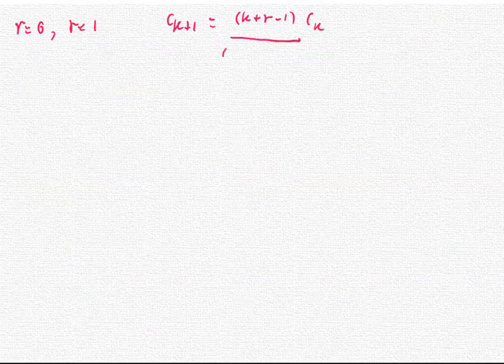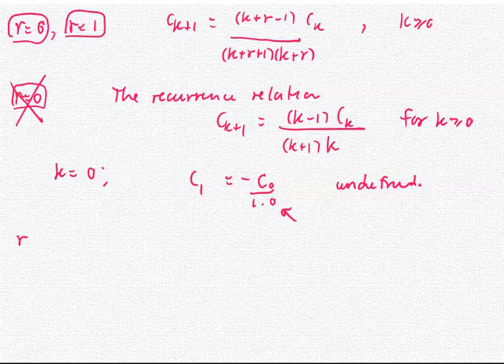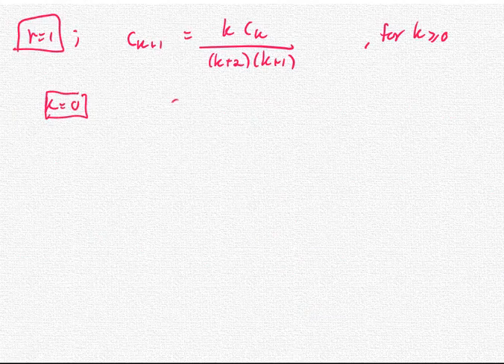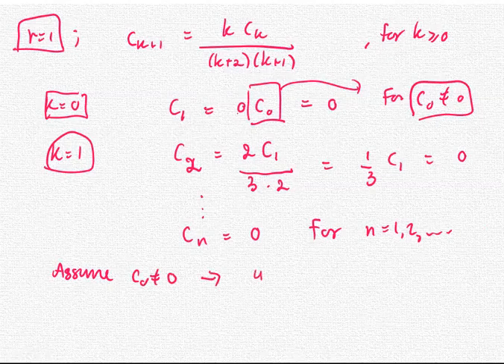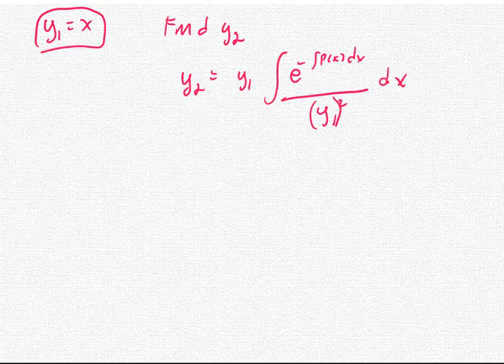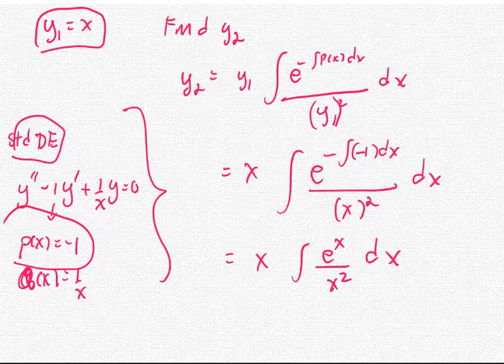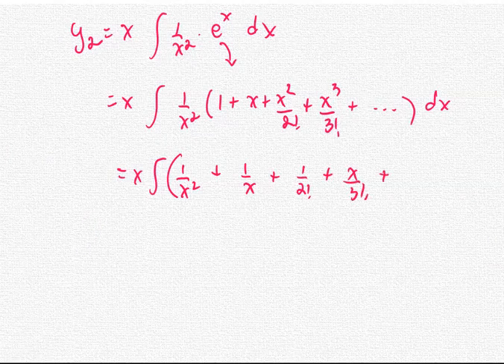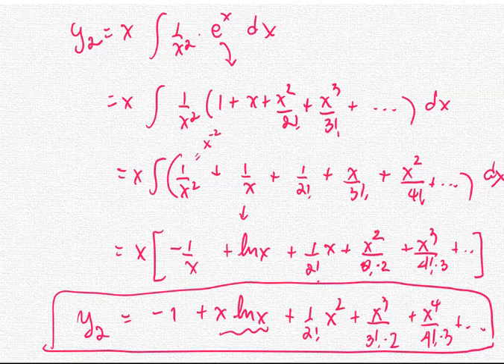M208 Sec6_3 Frobenius Method r1-r2 = pos integer Pt2